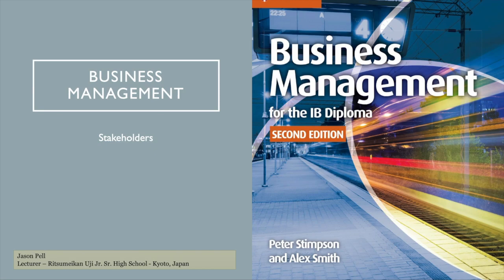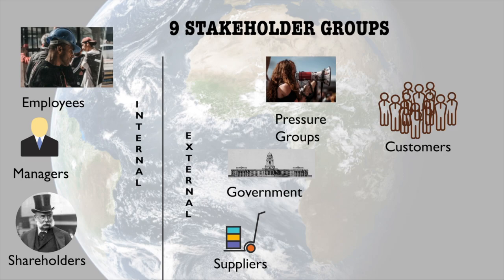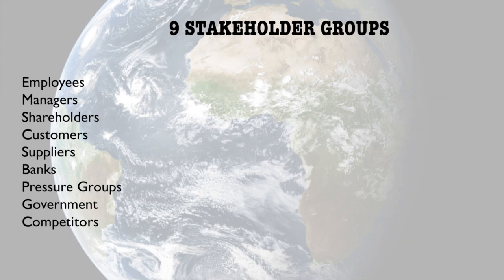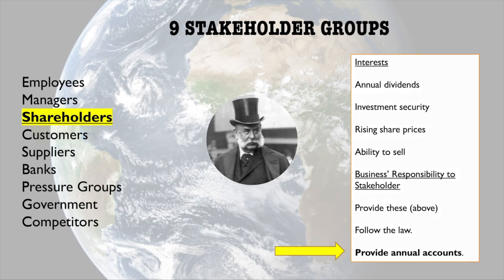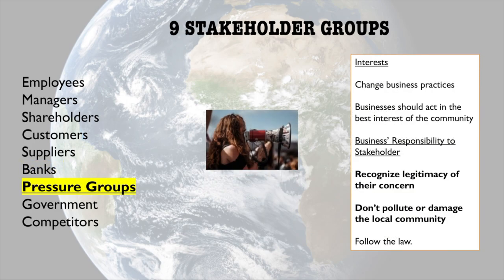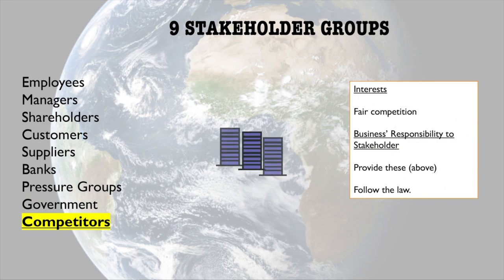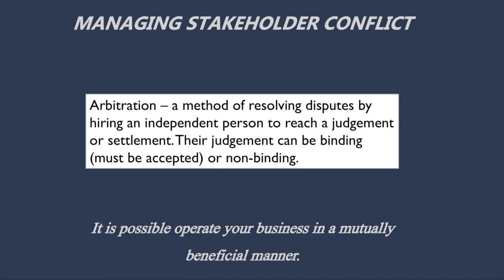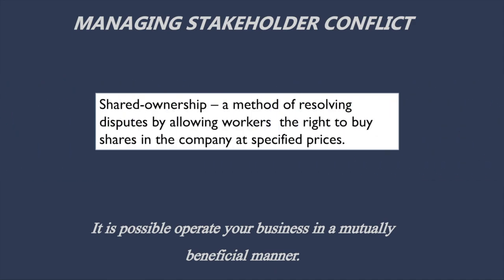1.4 - Stakeholders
1.4 Stakeholders